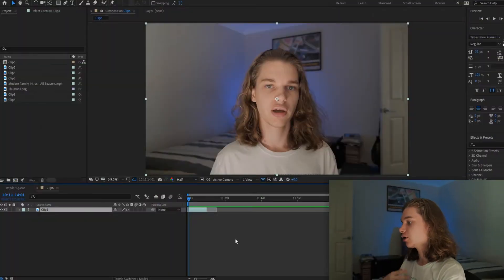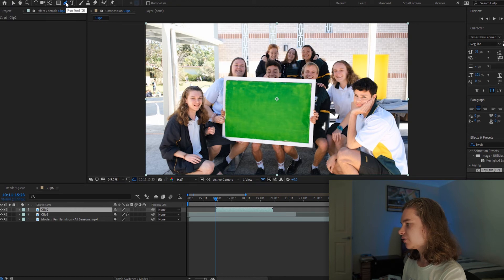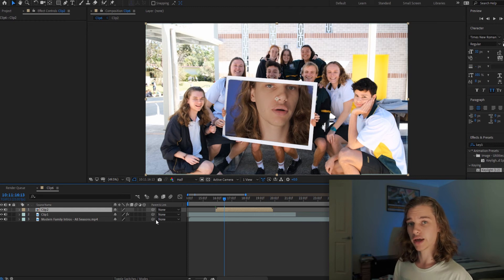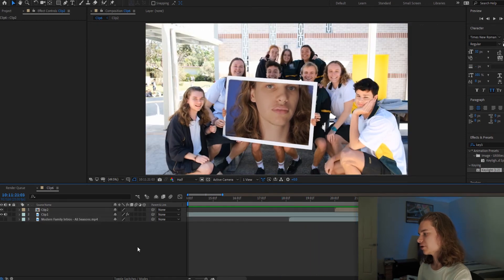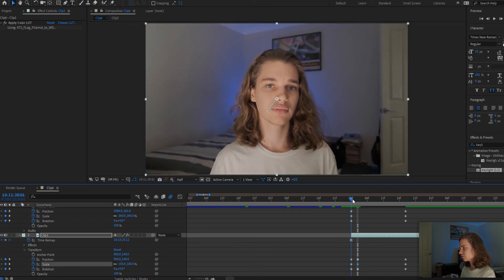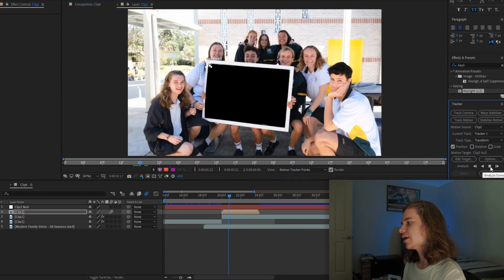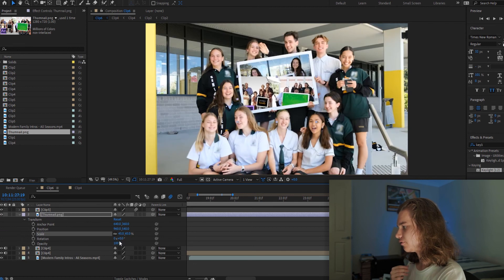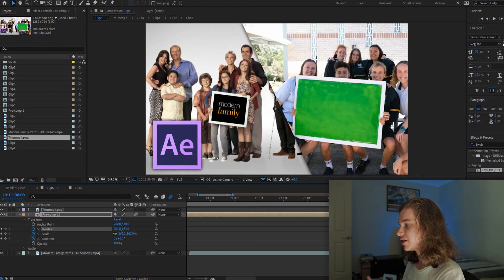How to Recreate the Modern Family Intro in After Effects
How to recreate the modern family intro effect inside of After Effects without typical Youtuber BS.